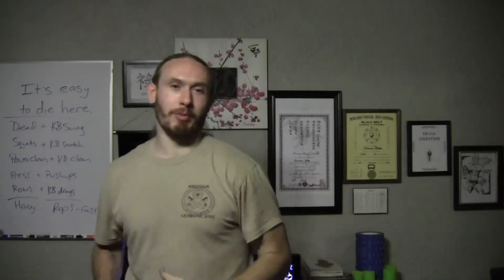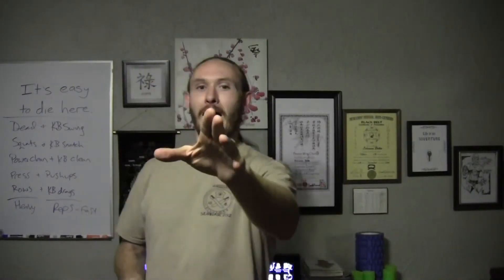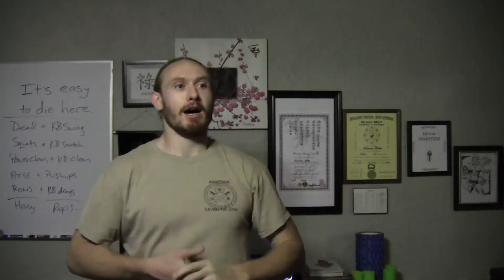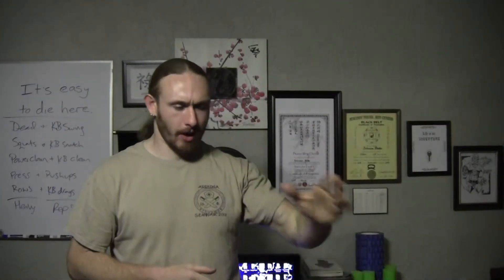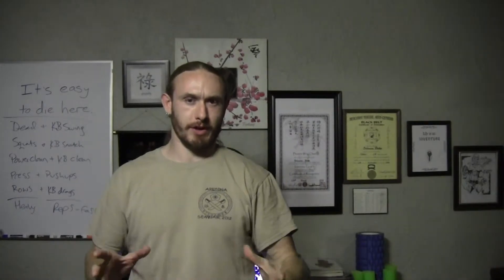Kung Fu Heuristics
Also by Hemoptysis, from the album Misanthropic Slaughter.  Used with written permission from the band.